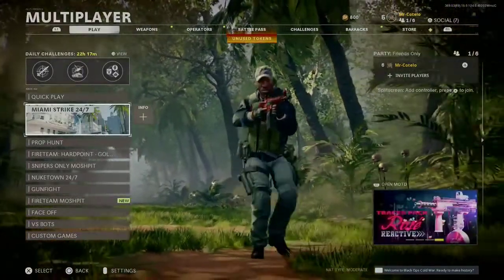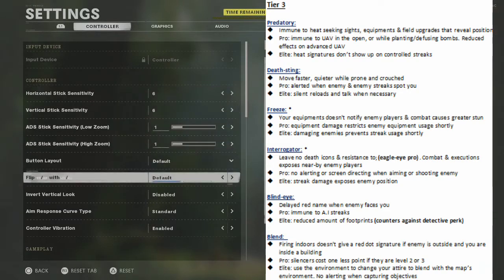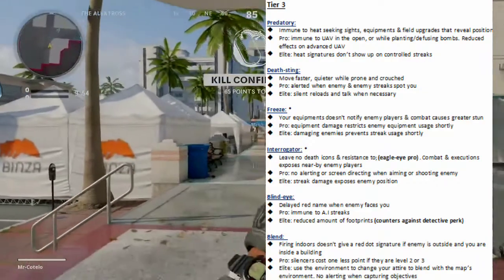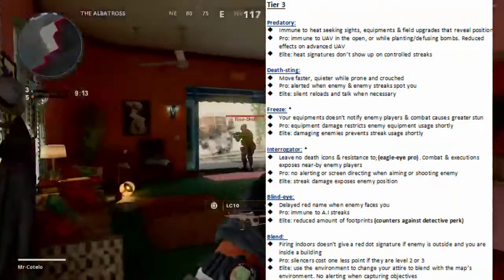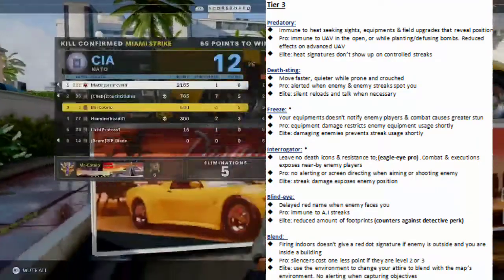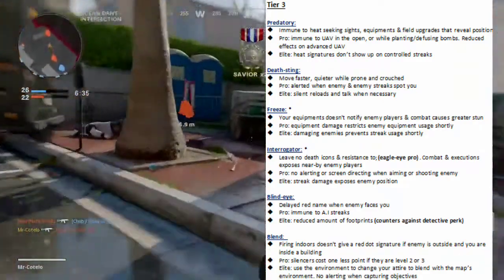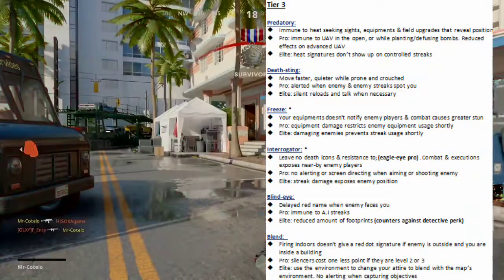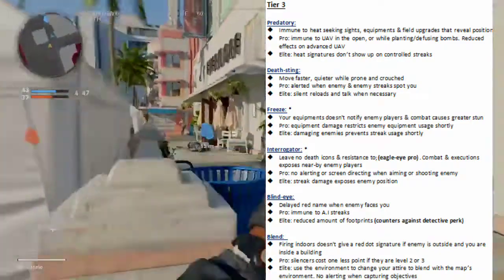2021 call of duty Vanguard greatest template NEW PERKS PT.3